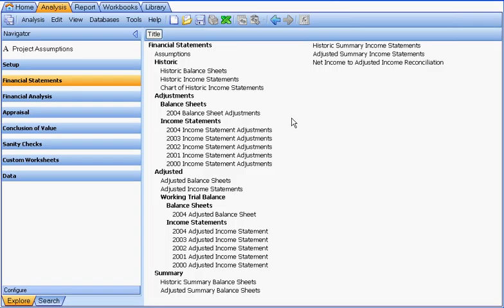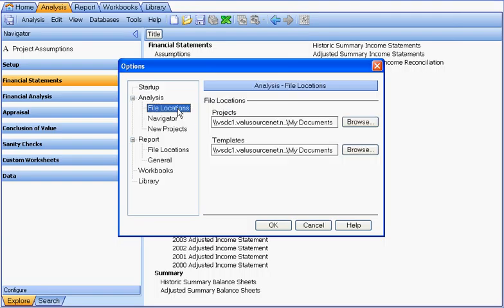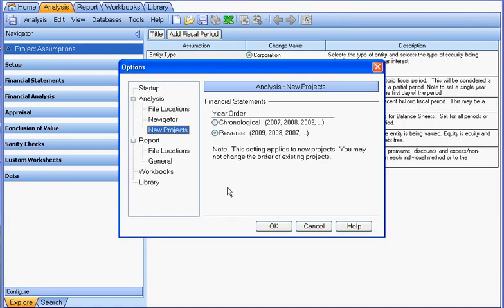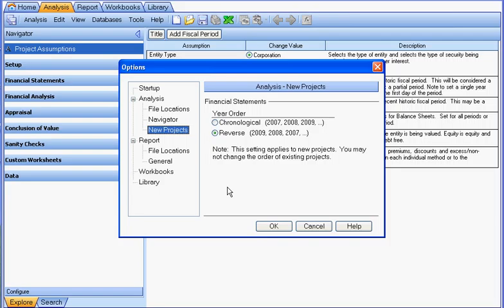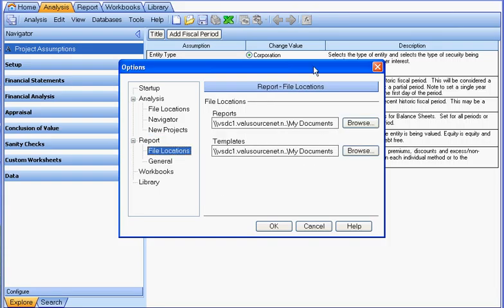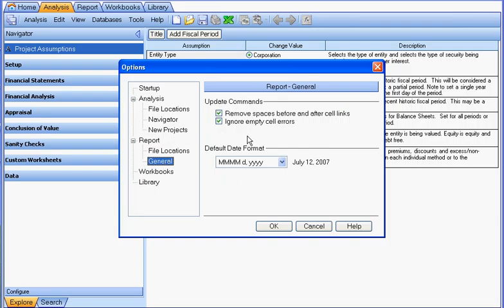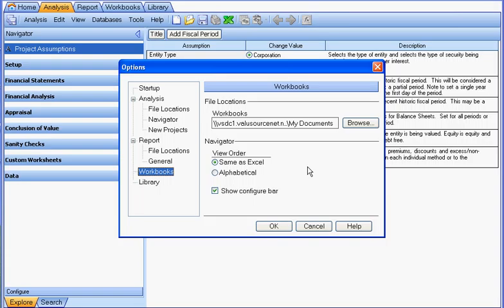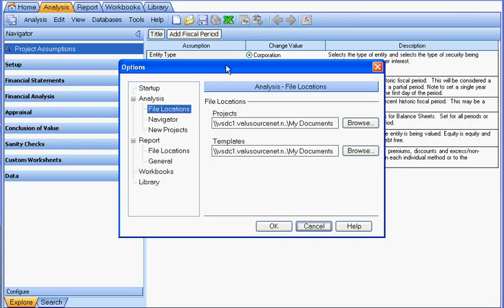Configuring the Application